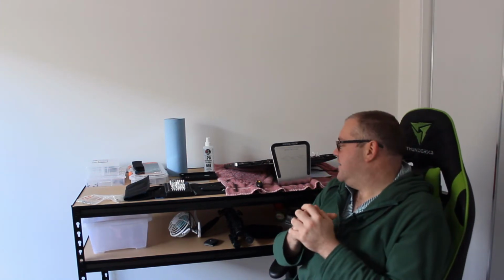Channel Update "We're BACK!"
Just a little update! The move is over and new space to film in is somewhat setup! So where are we going from here

Shout out to BuildswithV for the support and the idea for my NZXT case!